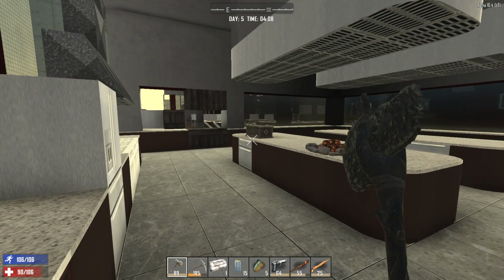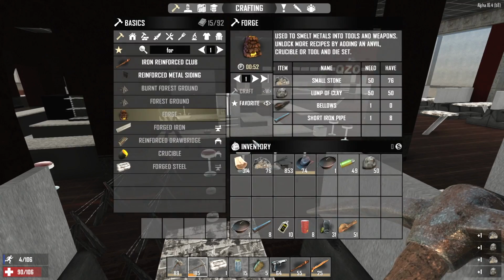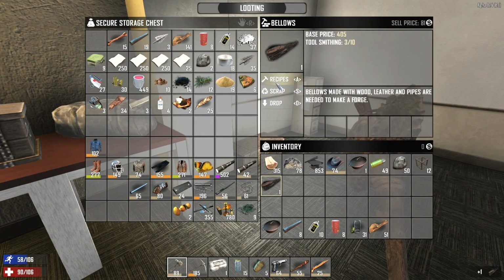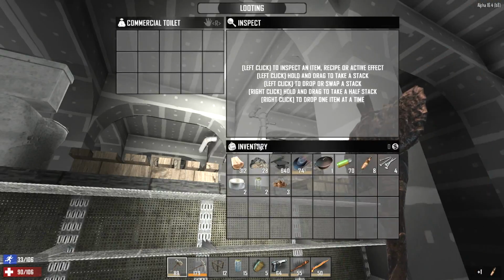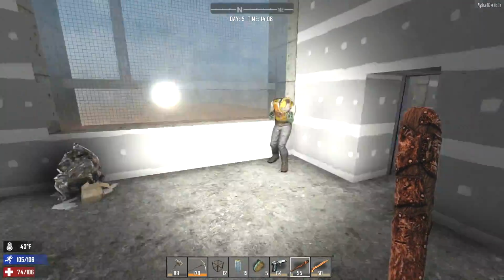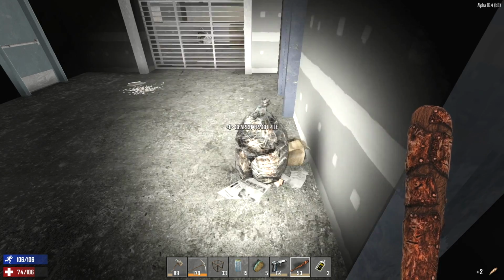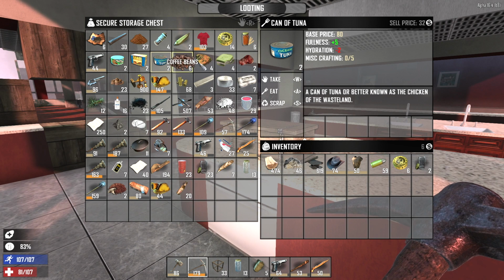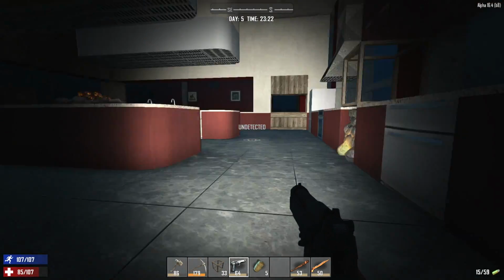7 Days To Die - Dishong Tower Survival P5 (Almost at the Top)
MORE 7DAYSTODIE VIDEOS